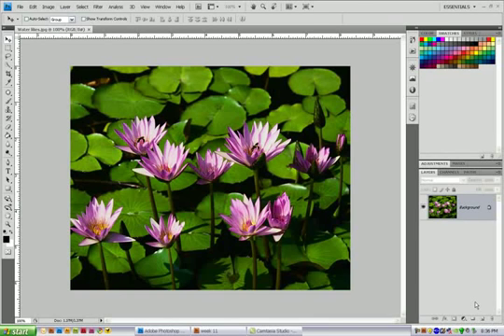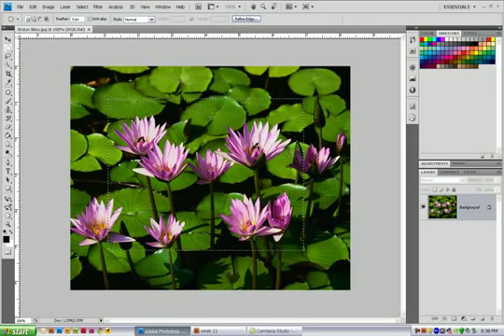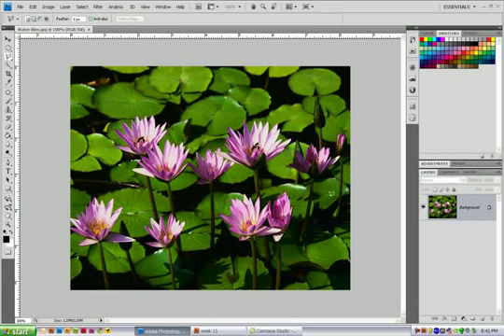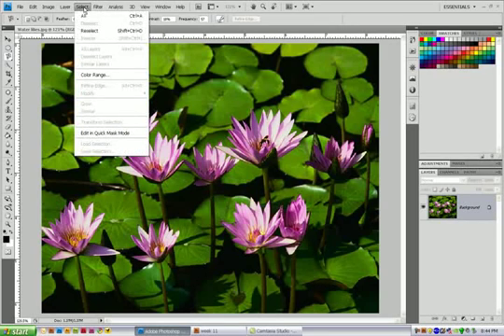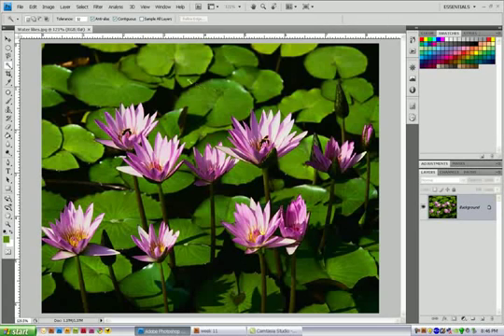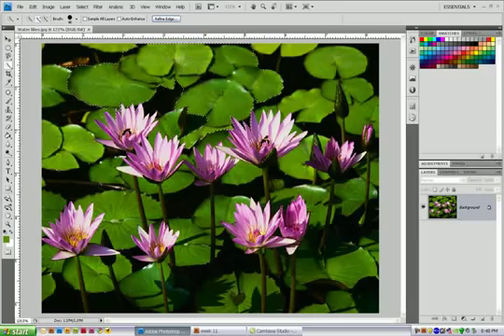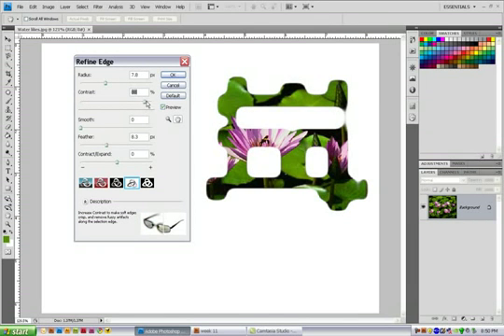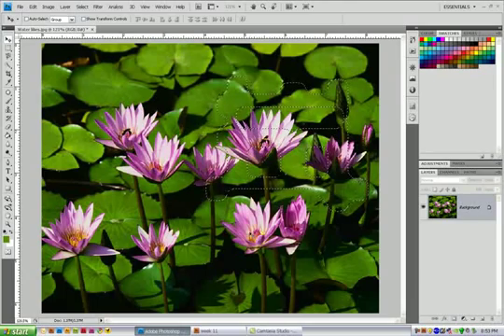Selections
Get acquainted with some of the selection tools available to you in Adobe Photoshop.